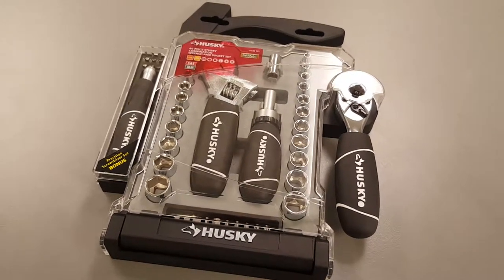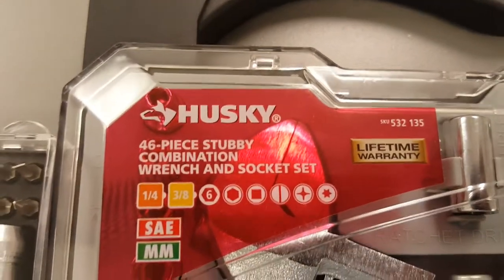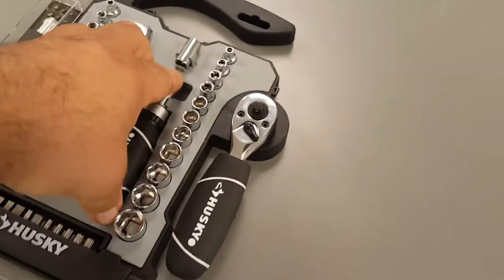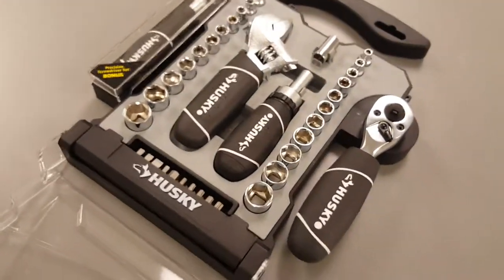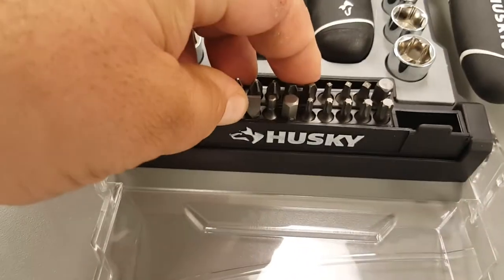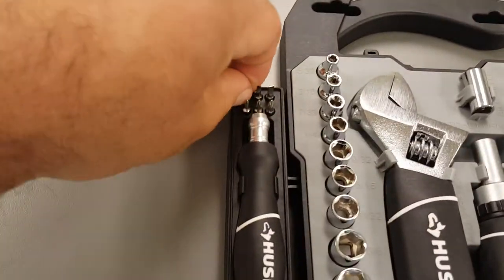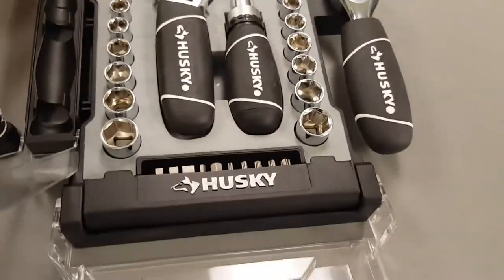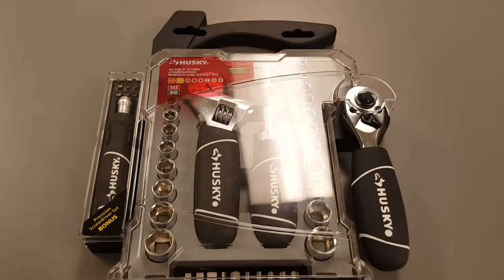Secret Santa Gift That Doesn't Suck! SHOCKING!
I've received my fair share of disappointing Secret Santa gifts in the past. What I mean by fair share, I mean every single one until now. Husky 532135